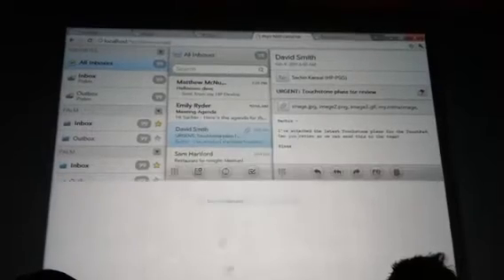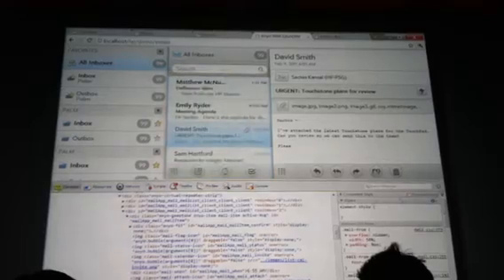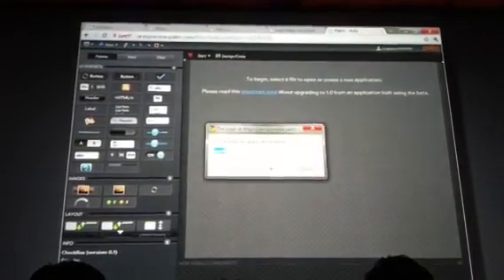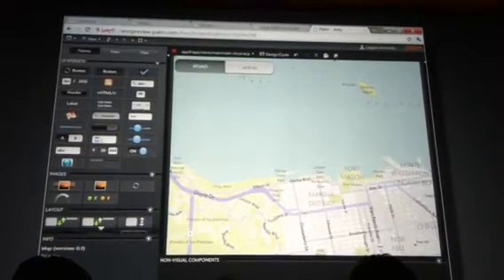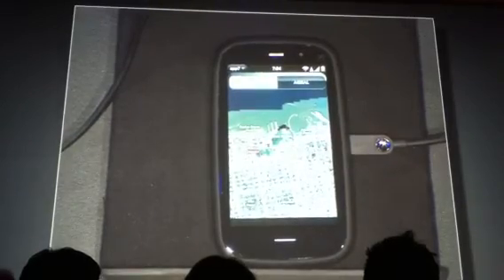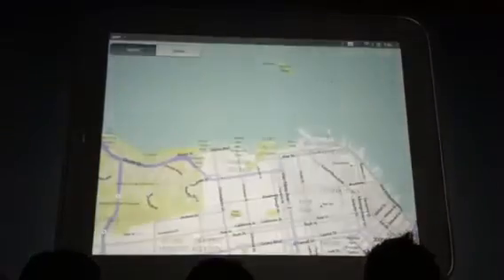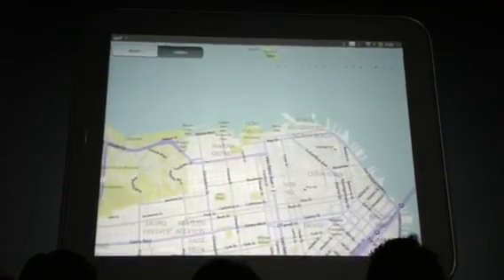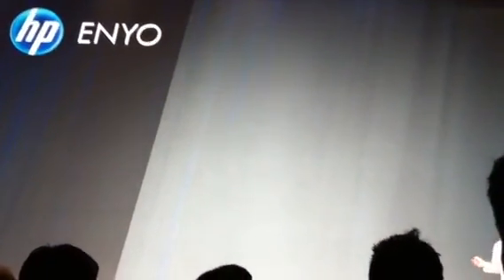Enyo app demos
HP